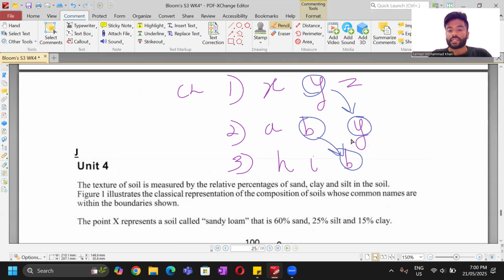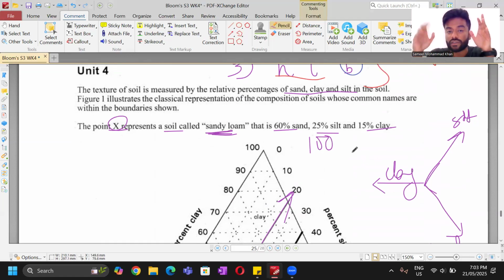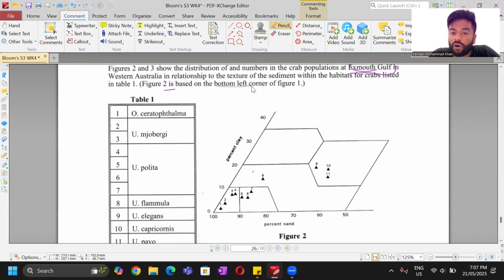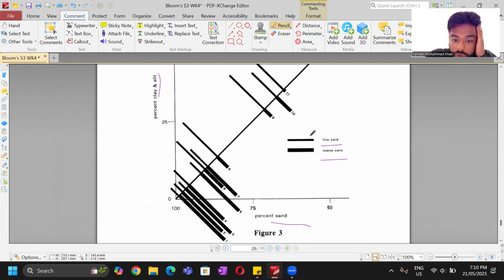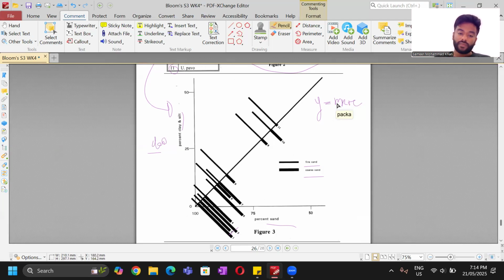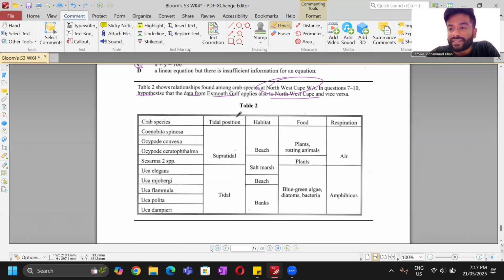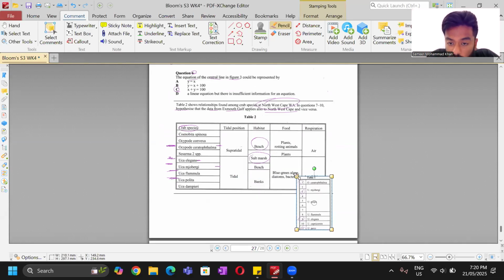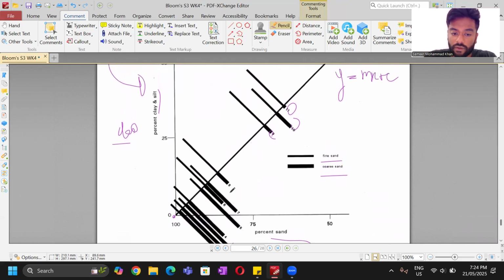How to Master GAMSAT Section 3 Data Interpretation- From a 100th Percentile Section 3 Scorer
This tutorial tackles one of the most difficult yet high-scoring question types in Section 3 of the GAMSAT: Cognitive Loading.
These questions challenge your ability to:
- Interpret multiple data types including 2 diagrams, 2 graphs, and 2 tables
- Use deductive reasoning to extract information from individual data sets
- Apply inductive reasoning to connect insights across different figures
- Identify patterns, relationships, and key variables in complex datasets

Why This Matters:
Cognitive loading questions are:
- Becoming more common in recent GAMSAT exams
- Designed to test reasoning, pattern recognition, and synthesis, not just content knowledge
- Typically worth more marks because of their complexity

If you’re aiming for an 80+ in Section 3, mastering this skill is non-negotiable.

I’m Sameer, a 100th percentile GAMSAT scorer (Overall: 80, Section 3: 92) and founder of Sameer’s GAMSAT. I specialize in teaching high-yield strategies for Section 3 success through evidence-based reasoning, worked examples, and a strong grasp of how ACER designs questions.

Let’s simplify Section 3 — and make medicine achievable for everyone.